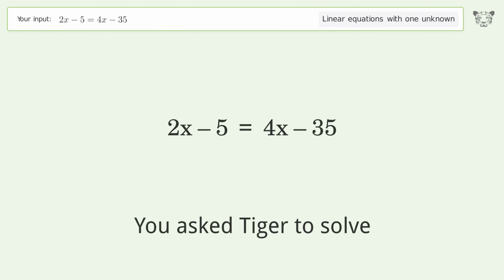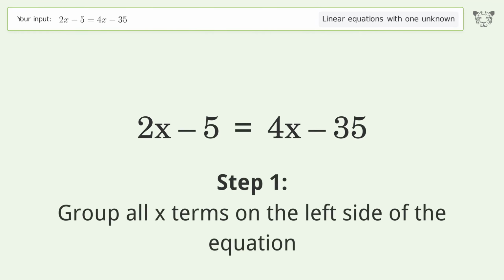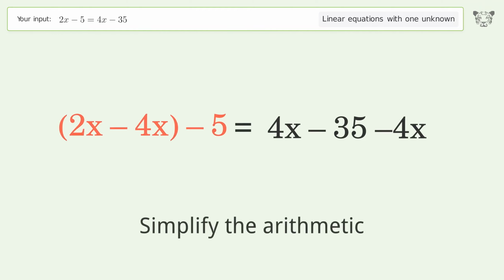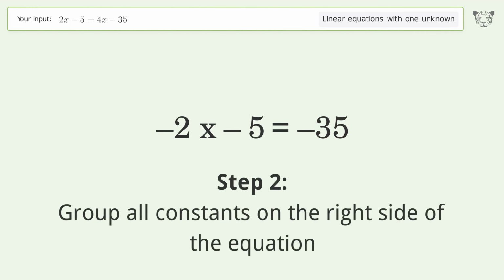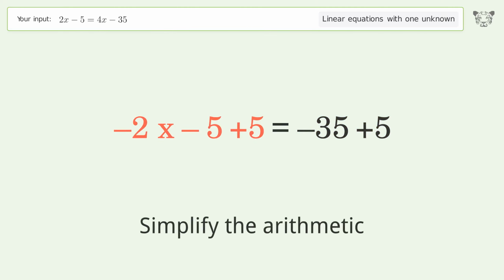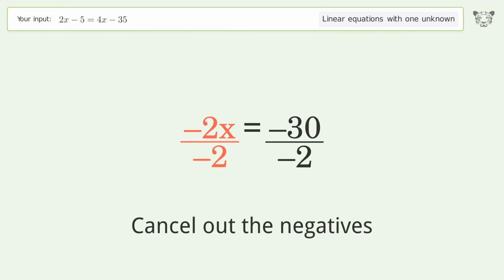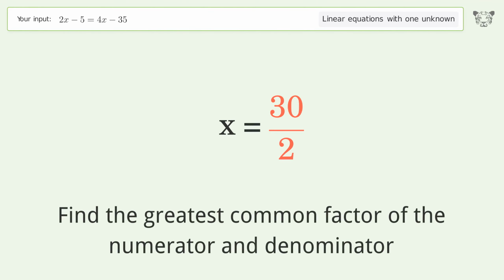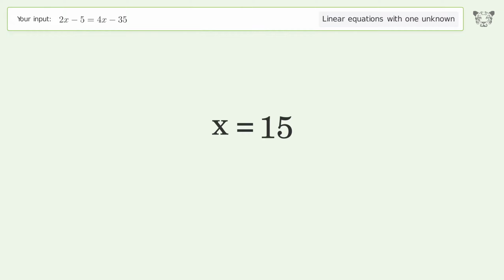Solve 2x-5=4x-35: Linear Equation Video Solution | Tiger Algebra